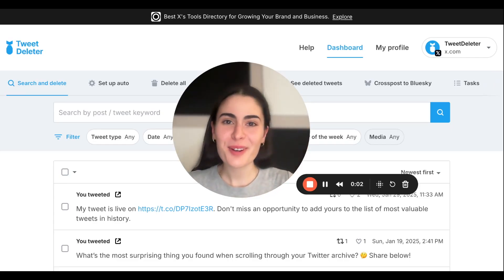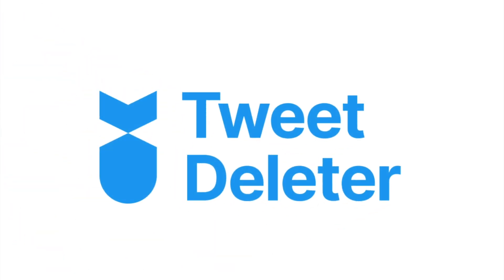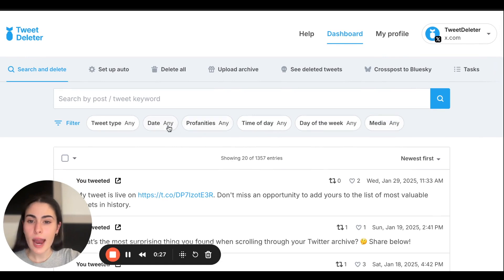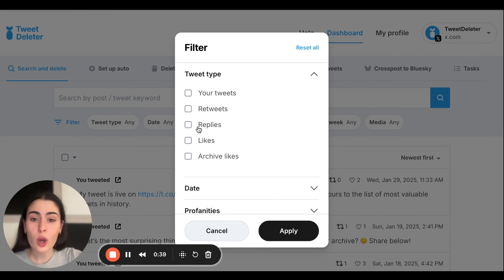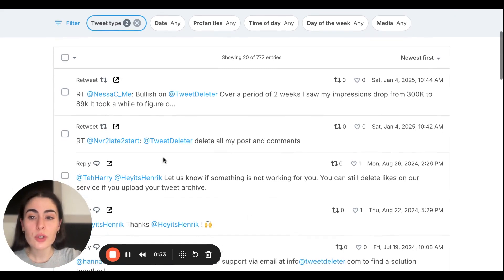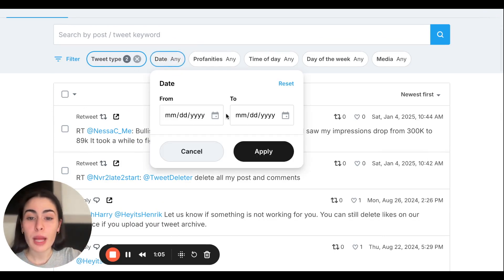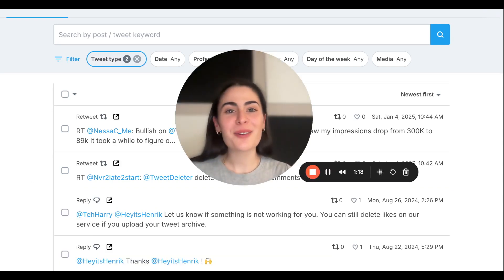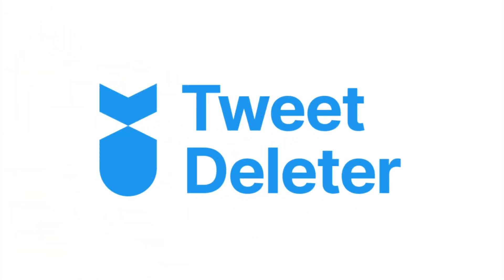How to Delete All Retweets & Replies on Twitter (X)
Tired of scrolling through old replies or retweets that no longer reflect who you are or what you stand for? In this video, we’ll show you how to delete all Twitter replies and delete all retweets quickly and efficiently using TweetDeleter’s powerful cleanup tools.

With our retweet deleter and Twitter reply deleter, you don’t need to manually delete posts one by one. Instead, you can filter and remove retweets and replies in bulk, saving hours of effort and giving your profile a fresh start.

Here’s what you can do with TweetDeleter:

– Delete all replies on Twitter with a few clicks
– Delete retweets on Twitter without affecting your original tweets
– Remove interactions you no longer want associated with your account
– Filter replies and retweets by date for more precise cleanup
– Keep your profile clean, professional, and aligned with your current goals

Whether you’re applying for a job, managing your brand, or simply decluttering, TweetDeleter gives you full control over your social media footprint. Knowing how to delete all replies on X or remove old retweets can be a game-changer for your online presence.

TweetDeleter has helped thousands of users take back control of their Twitter accounts for over a decade. Whether you’re a creator, professional, or casual user, we make it easy to start fresh or maintain a polished public profile.